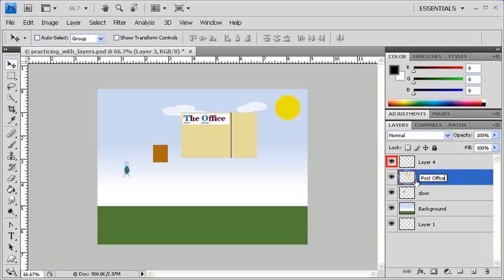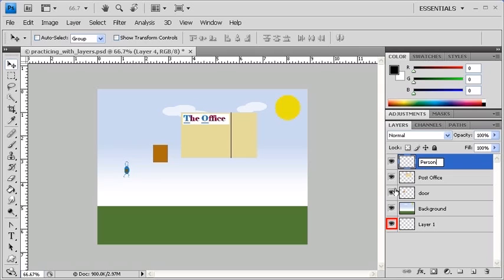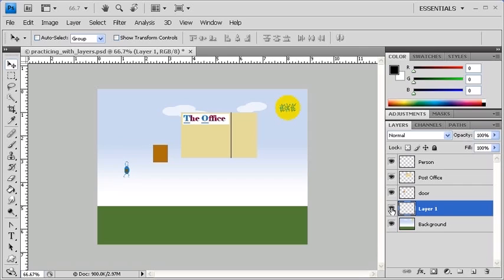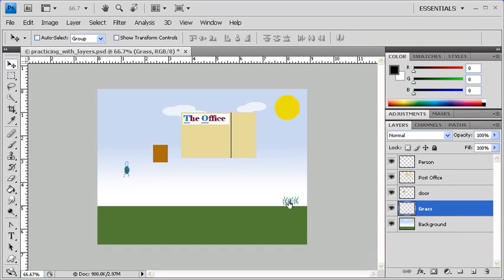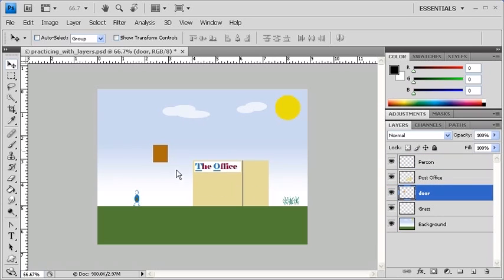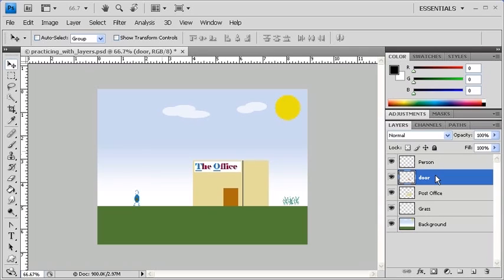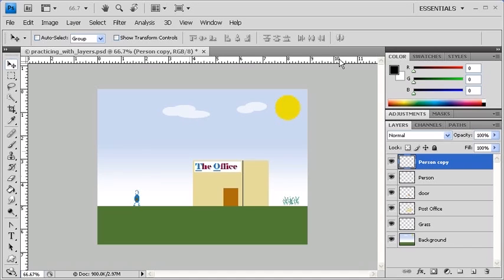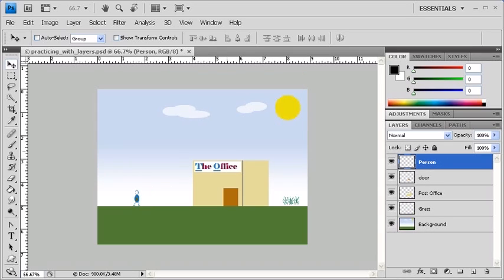1.3 Practicing with Layers: Adobe Photoshop CS4 video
Layers determine the order in which objects are displayed. Furthermore, only the currently active or selected layer can be edited. The following module introduces the basics of working with layers, such as naming, moving, creating, and deleting a layer.